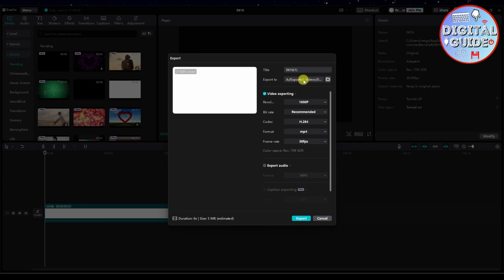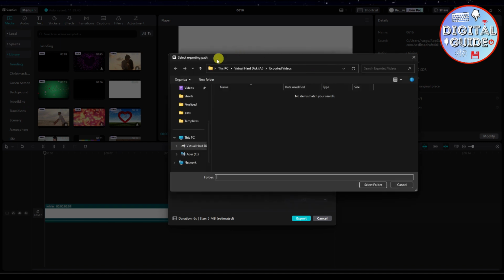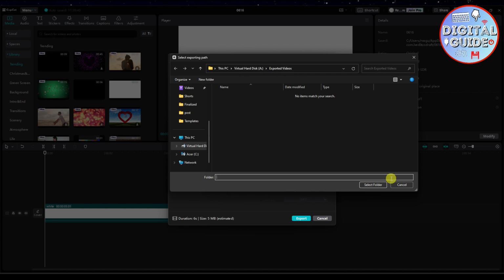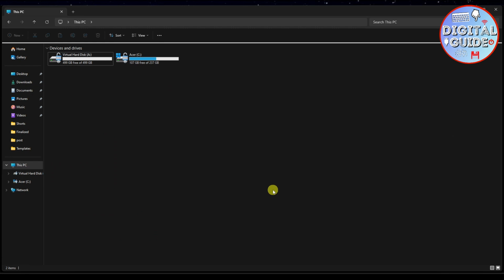How To Find Exported Videos From CapCut PC - Full Guide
Are you struggling to locate your awesome CapCut edits on your PC? You're not alone! This video gives you the complete solution, showing you EXACTLY where CapCut saves your exported videos by default. Plus, we'll teach you how to find videos if you've changed your export folder in CapCut PC.